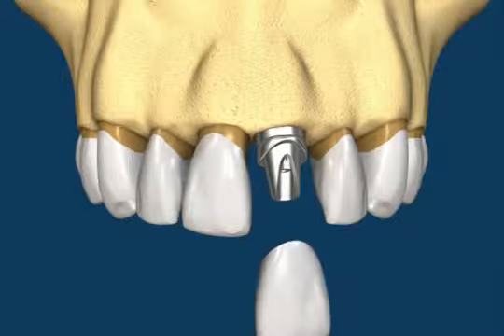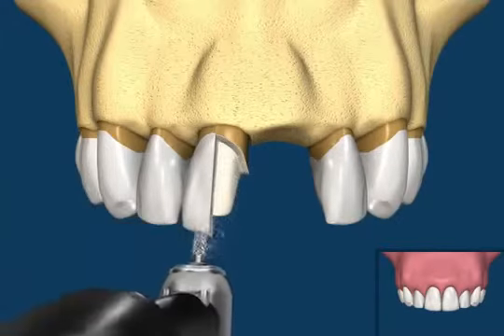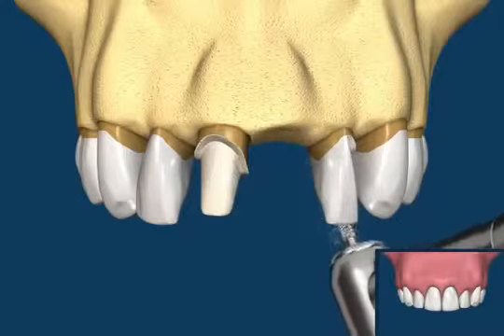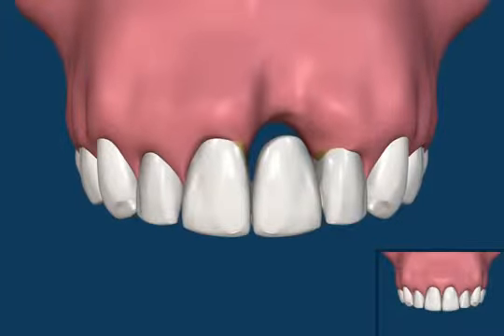Bridge VS Implant